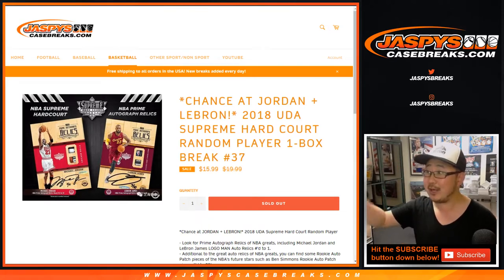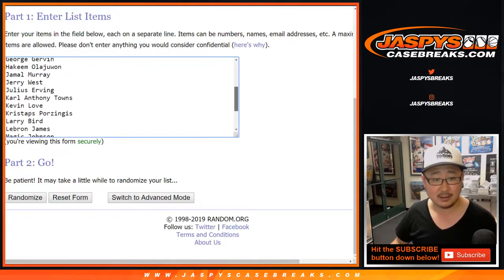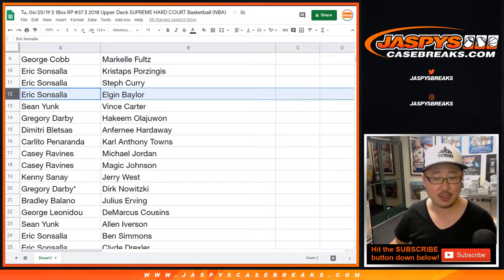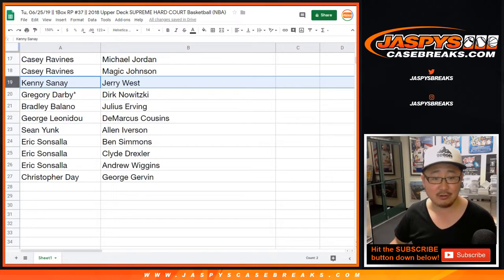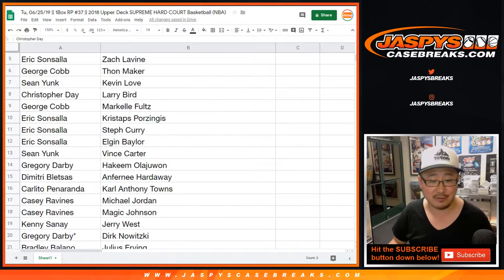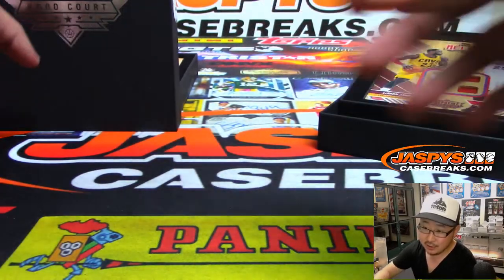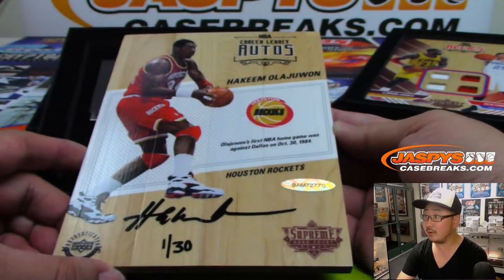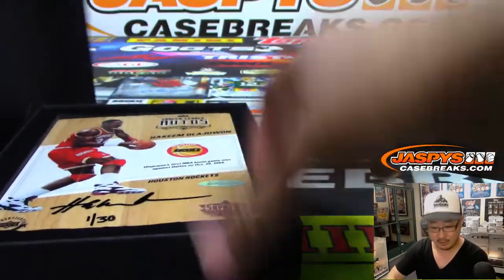Tu, 06/25/19 || 1Box RP #37 || 2018 Upper Deck SUPREME HARD COURT Basketball (NBA)